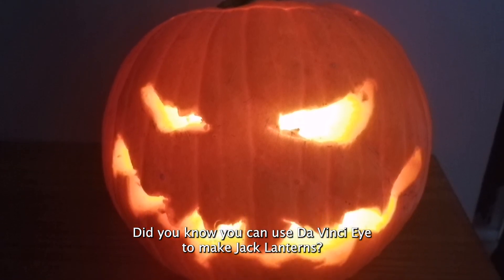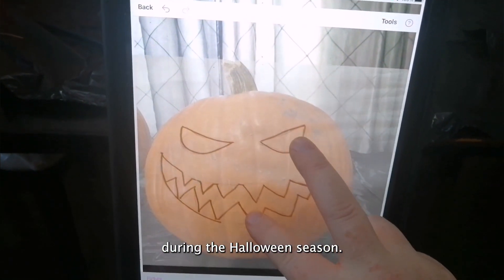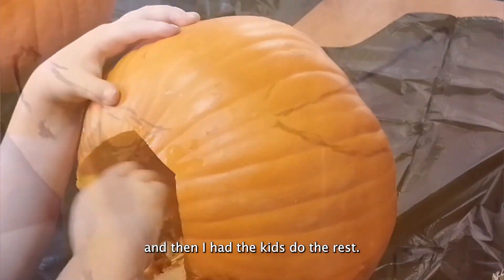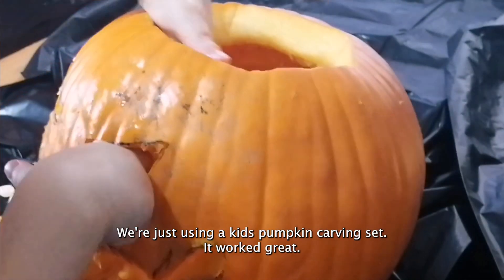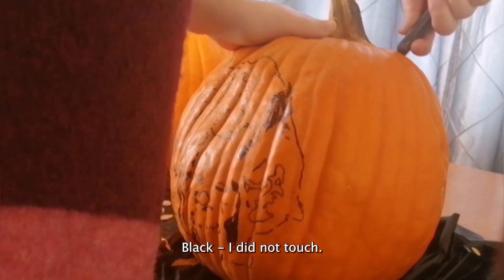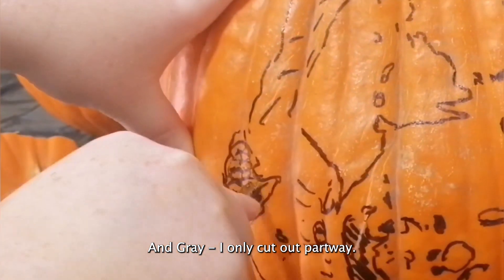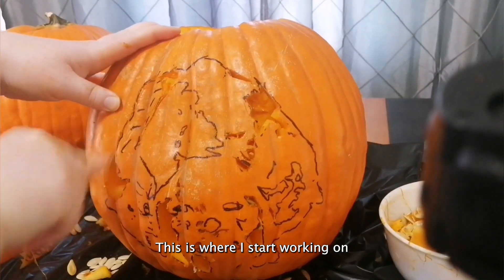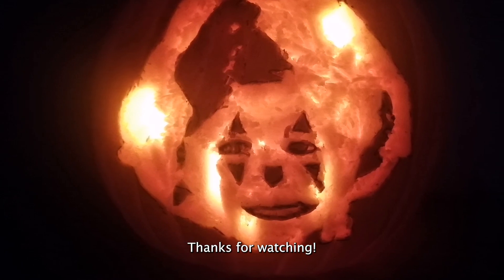Using Da Vinci Eye App to Carve Pumpkins!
Use Da Vinci Eye: AR Art Projector to carve out your next pumpkin! You can use our jack-o'-lantern stencils (available in the app) or use any stencil or photo you want! In this video, Charity uses DVE to trace a face on 2 pumpkins. How will YOU use DVE on your pumpkin this year? Tag us at @davincieye   a chance to be featured in the app!